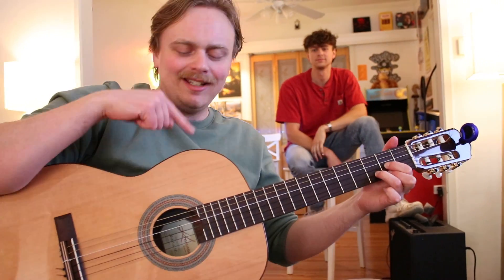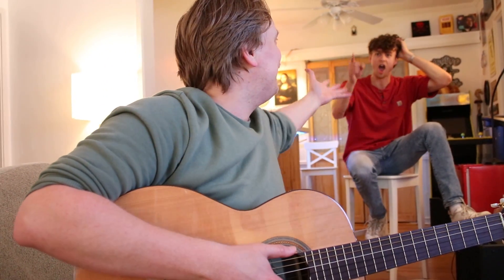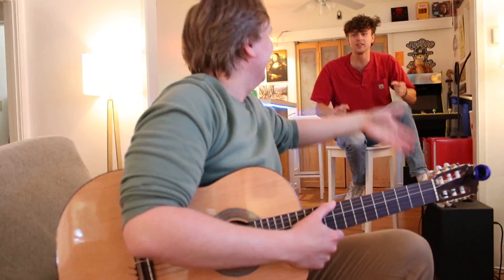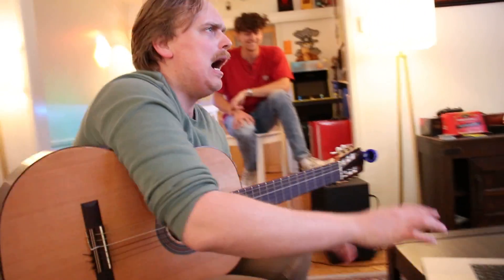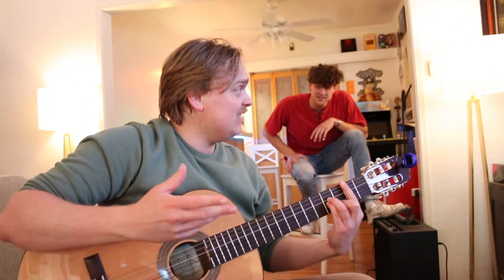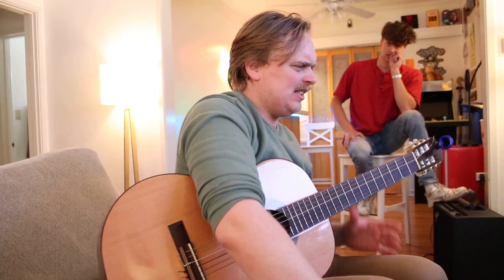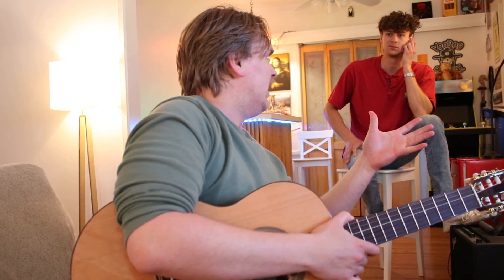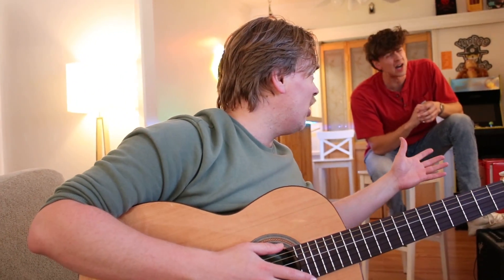people who write guitar chords online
why do you guys do this
↓CHECK THIS STUFF OUT↓

in this video i get a lot wrong

Gus Johnson plays all sorts of characters, from Mitchell Robbins to JK Rowling to some guy in God's Country to Imbiamba Jombes to filming videos with his mom to pillow guy to the my pool guy to small town reviews to how they use shotguns in movies to the tough kid growing up to your friend who has a knife to spotify ad guy to the how they use shotgun to the gus johnson shotgun to if i was frozone... I don't know why I am writing this in third person. I am Gus. I wrote this. My brother is Sven Johnson, that guy's alright. Guys, if you put all this dumb stuff in the description, it helps your videos. isn't that wild?